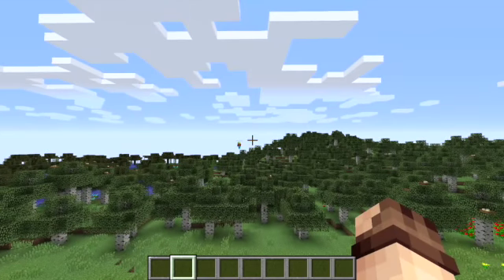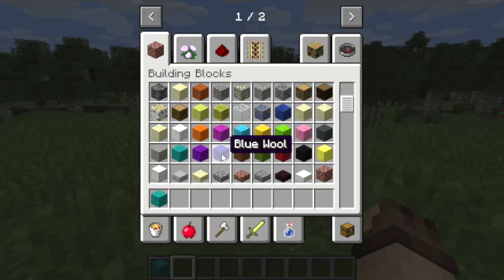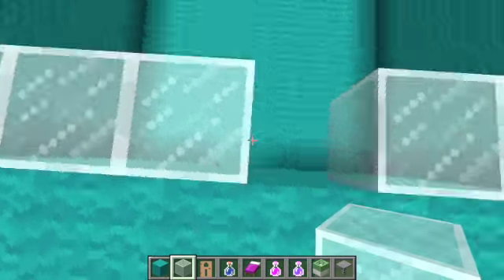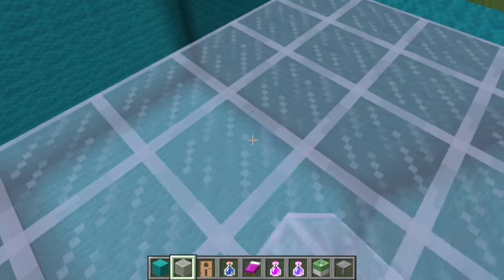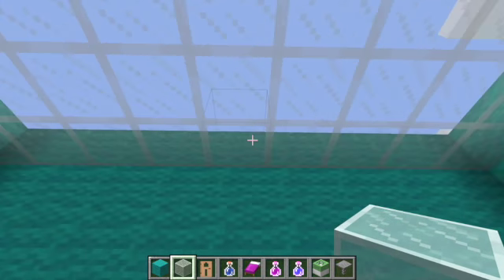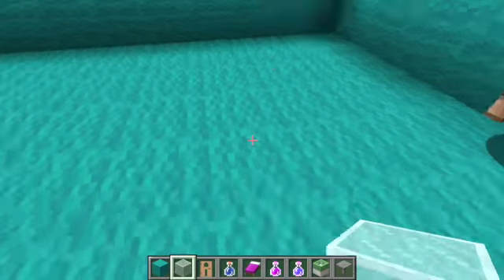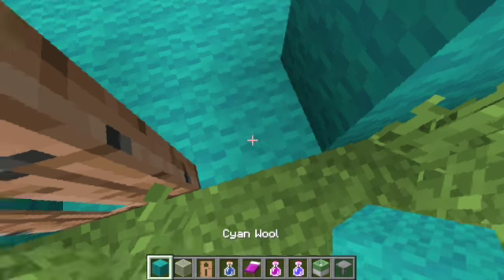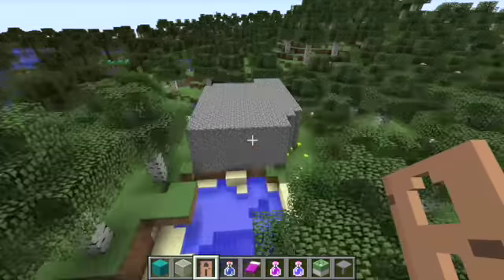Bird and Taco Steve - Mod Showcase Episode 1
Come on an adventure with Bird and Taco Steve as they explore Crayfish's Furniture Mod.